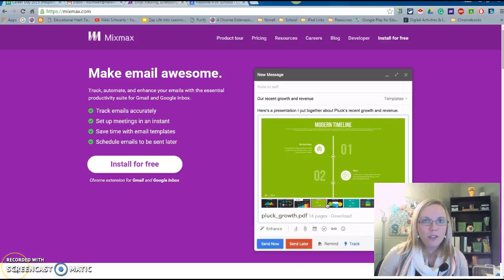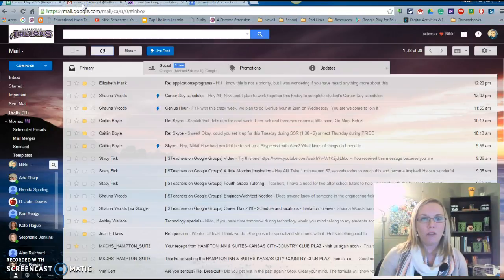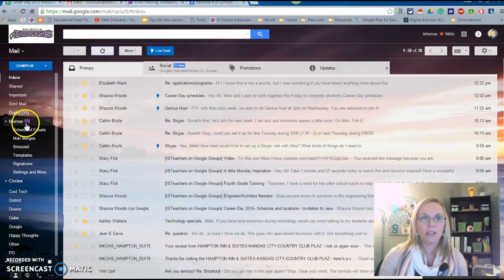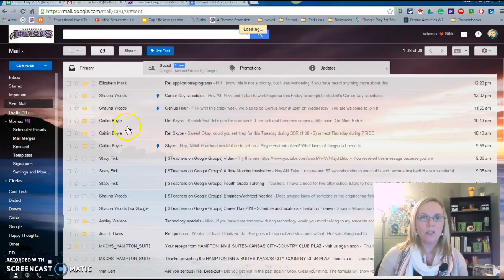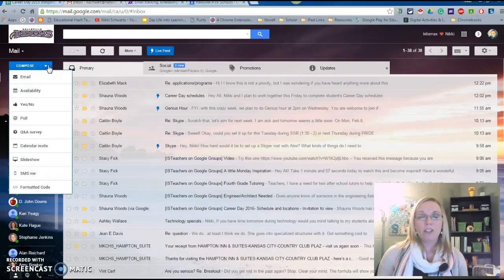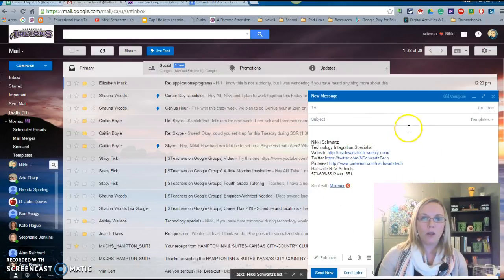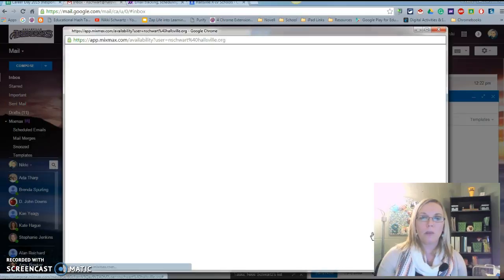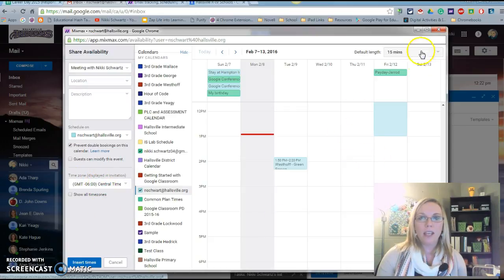MixMax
Learn about how MixMax can make your Gmail a better place!